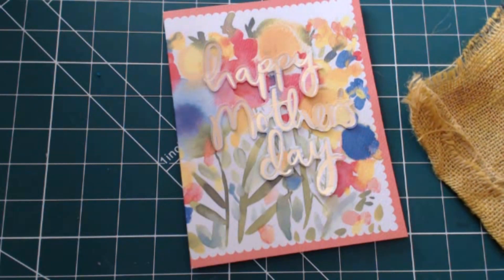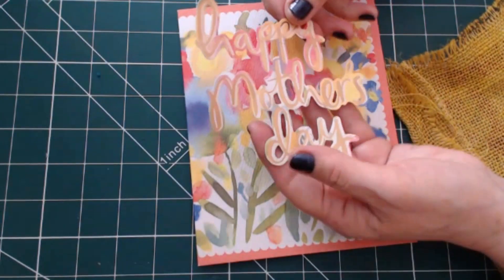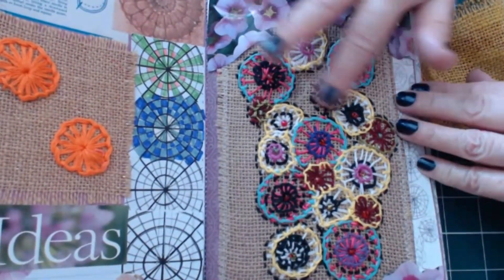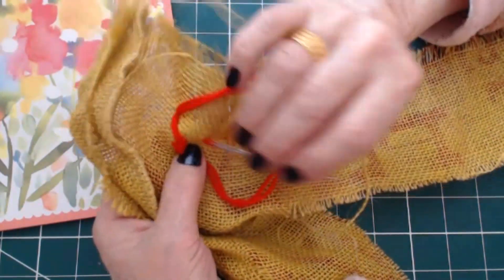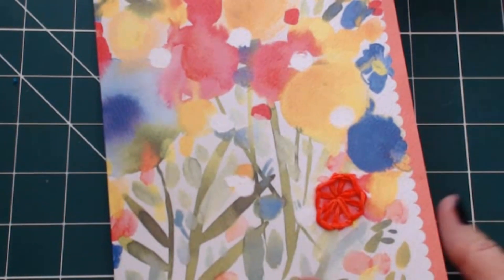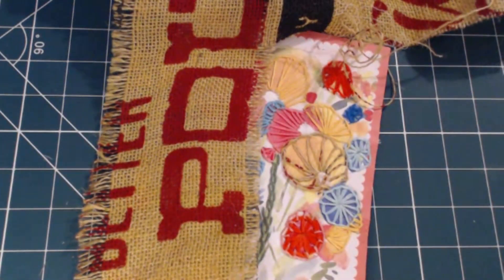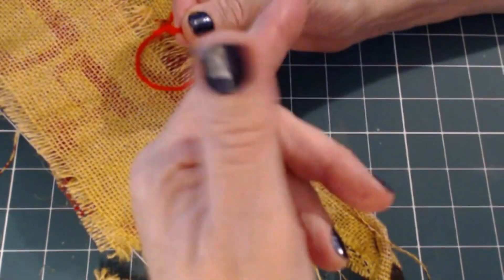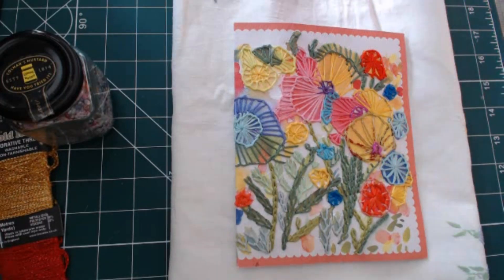A quick slow stitch greetings card journal/notebook cover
This is a quick and easy ‘in between’ the usual, large project, using slow stitch to decorate a greeting card, to make a stitched journal or notebook.

  The stitches used are running slow stitch, herringbone, and pinwheel. A sewing machine can be used for constructing the pages of the journal but this is not essential as it can be sewn by hand too.

As with all projects, all the fabrics, cards, glue, and threads are probably items, you already have in your workbox or rag-bag, it is easily sewn by hand using only a couple of main stitches and is suitable for most skill levels.

(for how to work the Stitches used in the Slow Stitch projects)

Other Information re; allsewnup

Four small, easy to follow design books, all listed under the following title

 'A Guide to Textile Design for Beginners’

Author, Teresa Maria O'Hara.

Each, respectively, subtitled:

1. Experimental Ideas and Inspiration

2. A Potted Look at Opus Anglicanum: A Study

3. A Potted look at Natural Form. Fossils and Artichokes

4. A Potted Look at Trees